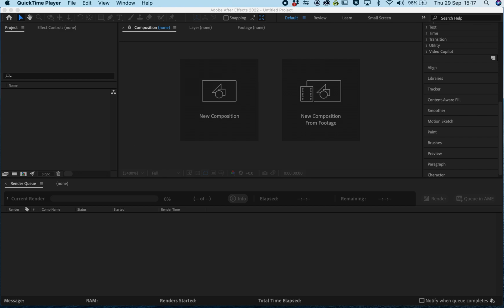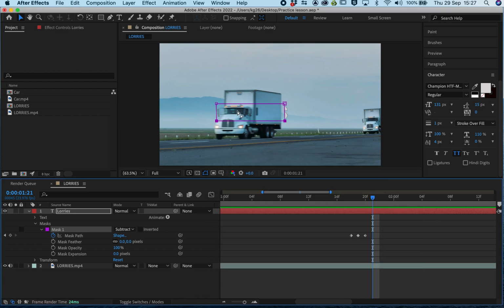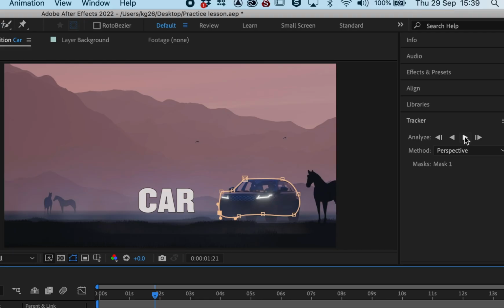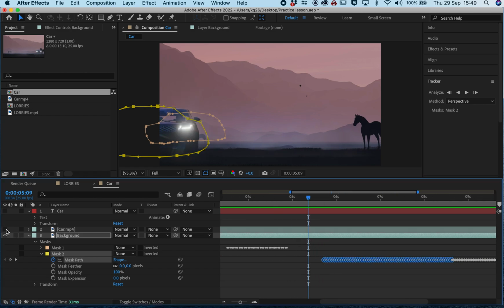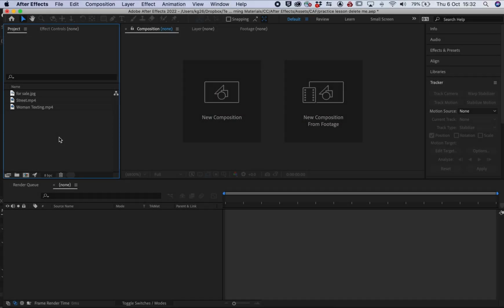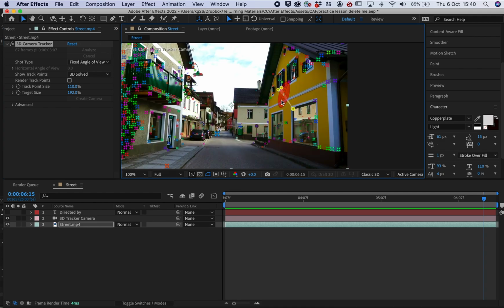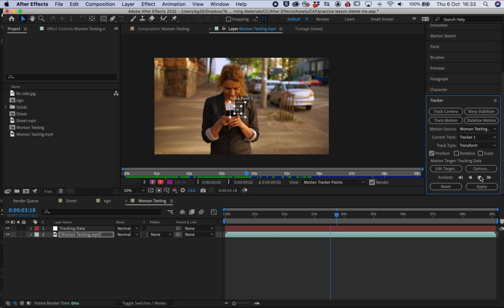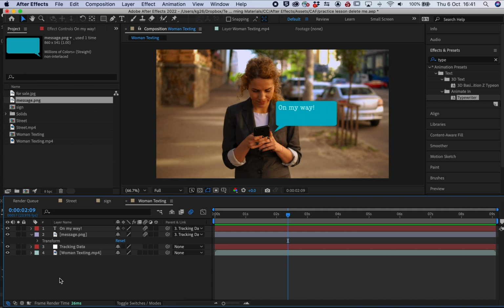After Effects: Lesson Two; Masking & Camera Tracking